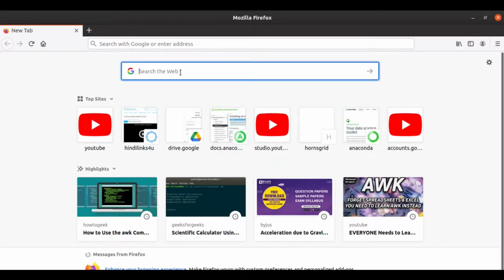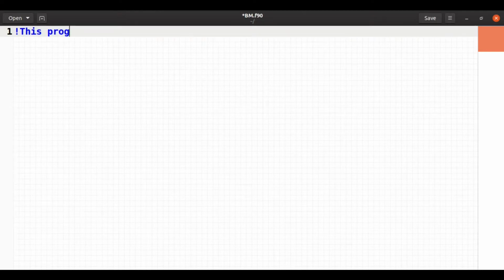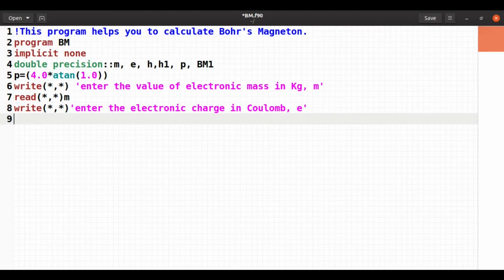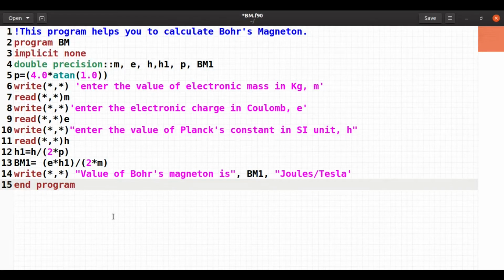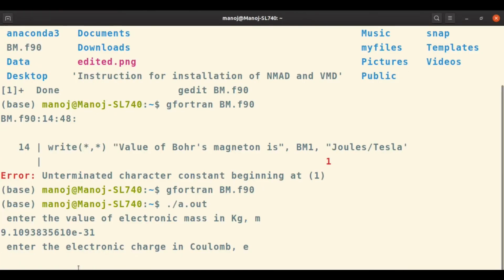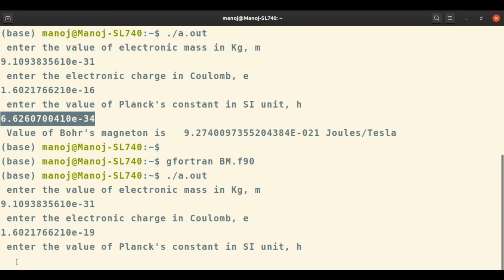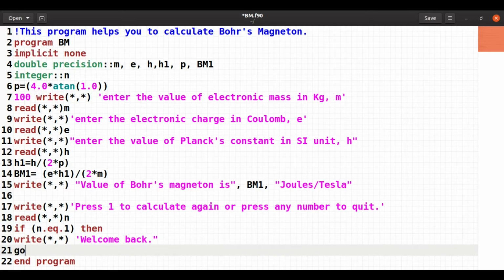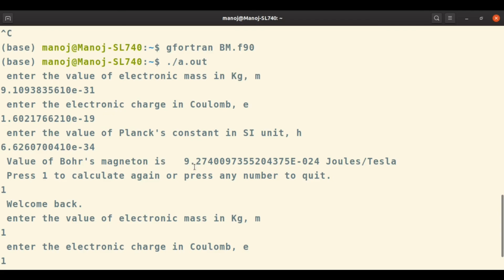fortran 1 | Bohr Magneton Calculator in Fortran | fortran series 1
In this video, i show you how to write codes in fortran 90 to make calculator for calculating bohr magneton.
We are planning to bring series on Fortran program. This is Fortran Series 1.

It gives almost precise value as you see in Wikipeia